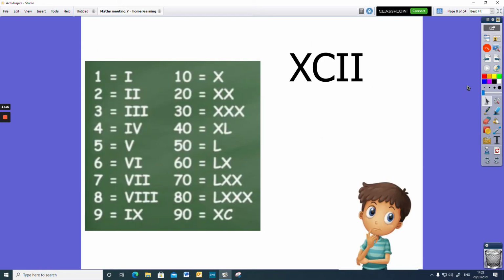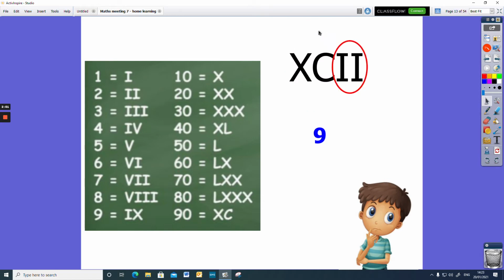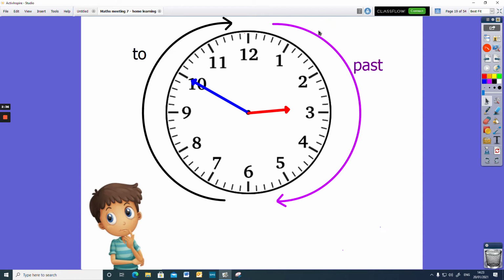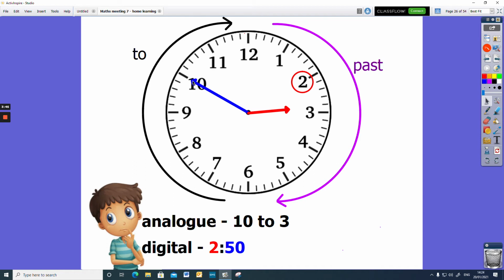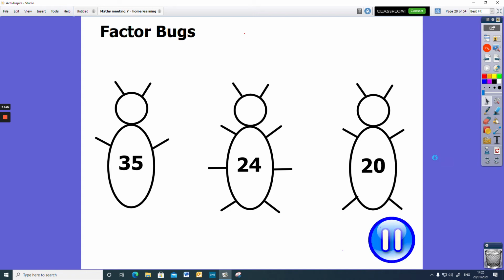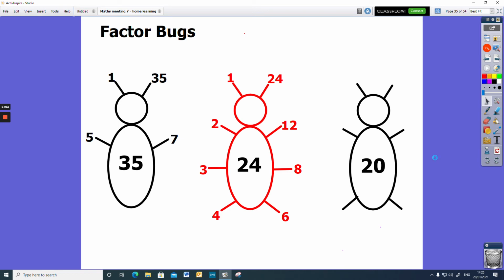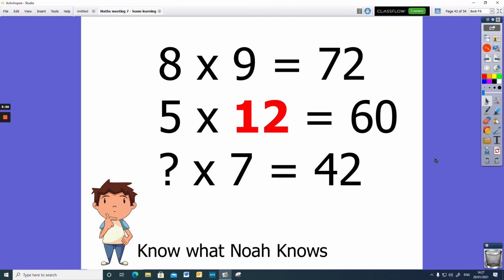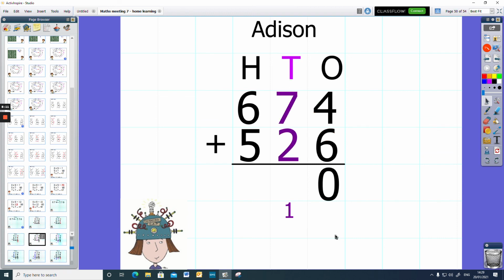Year 4 Maths Meeting 7 01 02 21